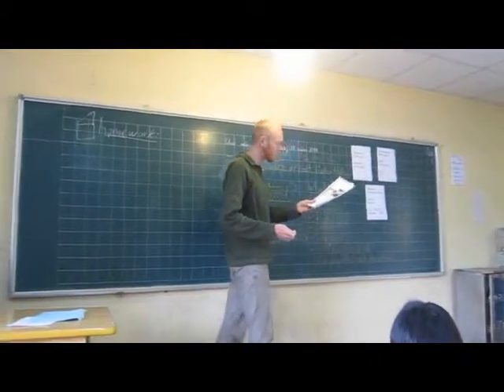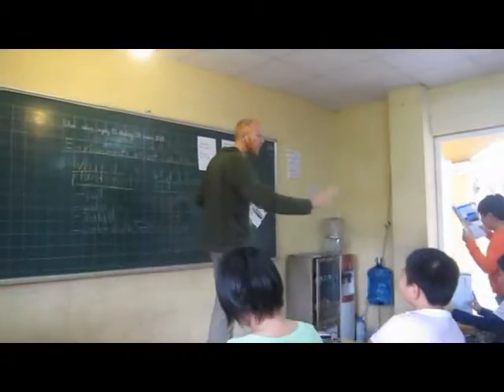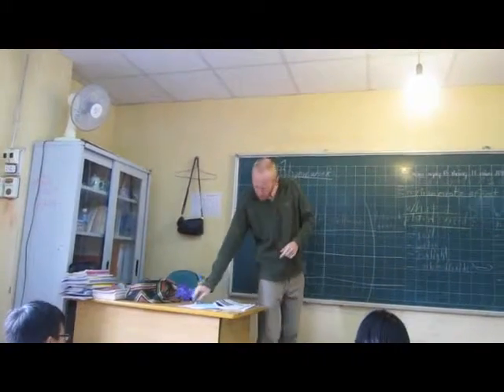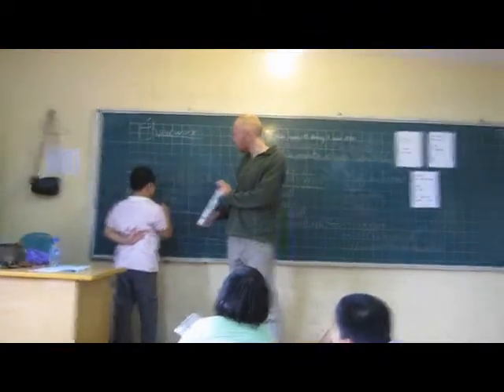Lomonoxop - 4th Grade - Environments affect living things